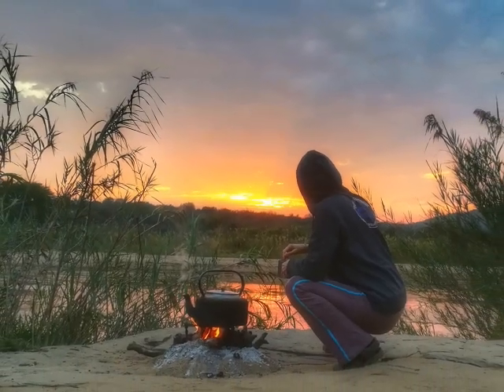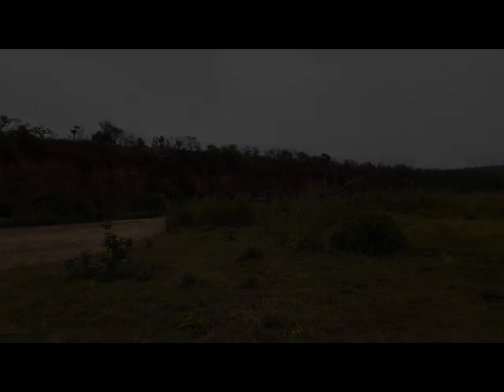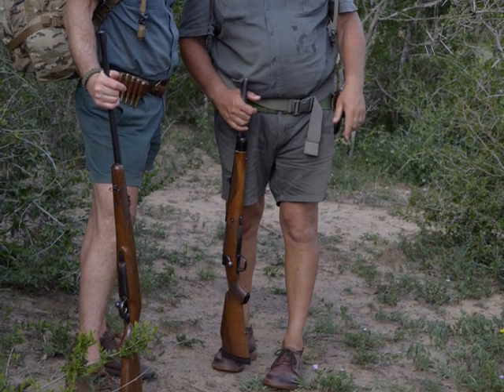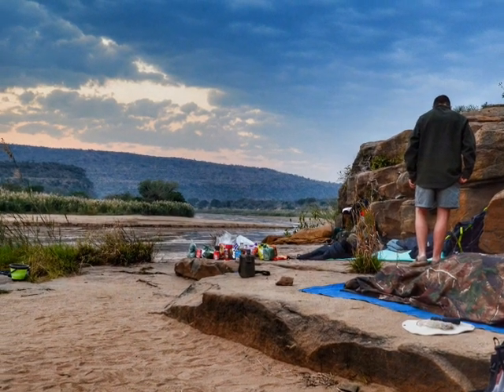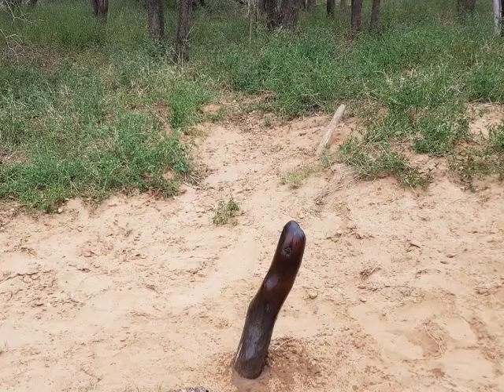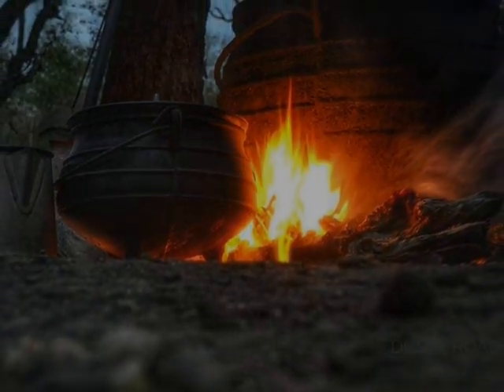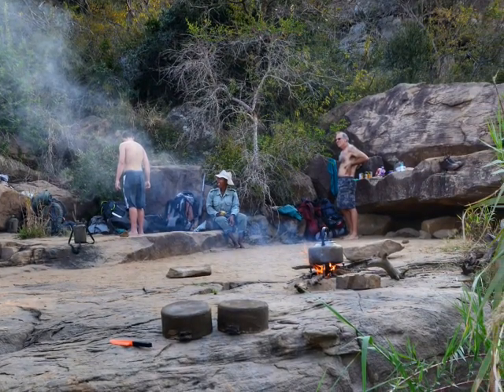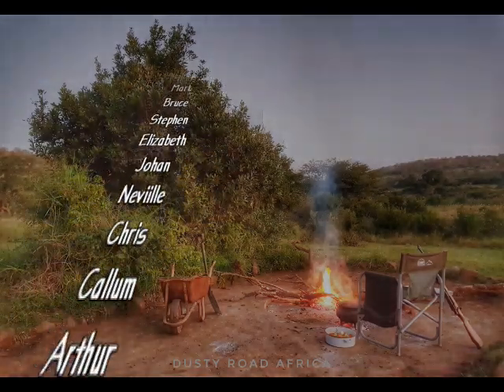Imfolozi Wilderness Trails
In this video we take you through some of the past trails we have done and explain how he are conducted and what you can expect from the 3 more common trails.